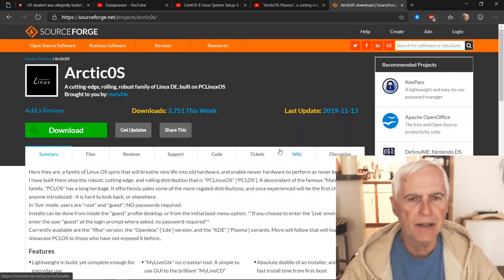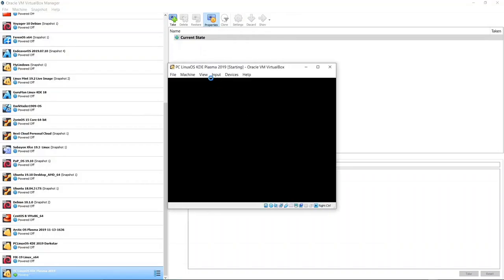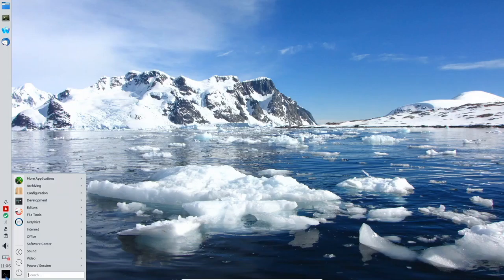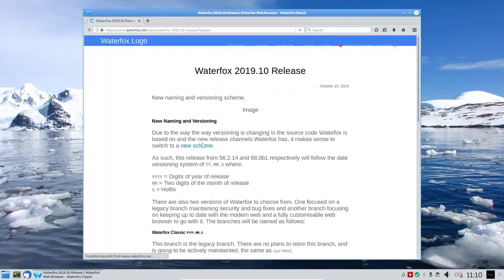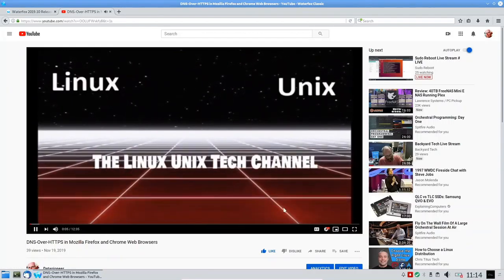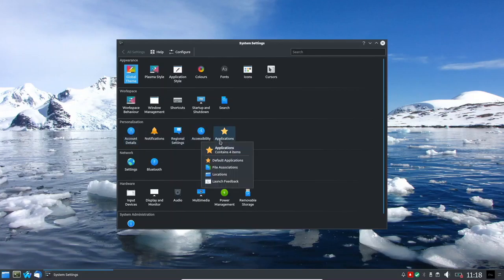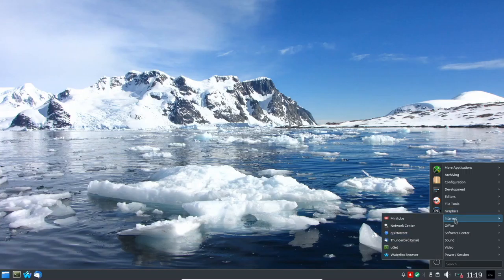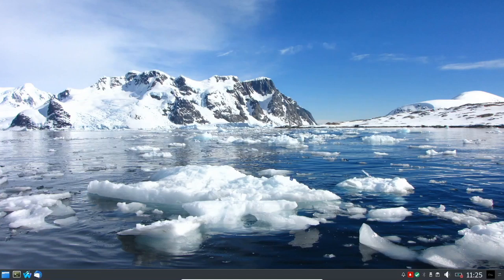ArcticOS KDE Plasma 2019-11-13 System Setup and Product Review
In this video, I perform a system setup and product review of ArcticOS KDE Plasma 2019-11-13 from Jim Acklaw in the UK.